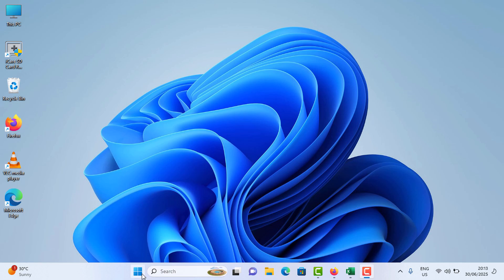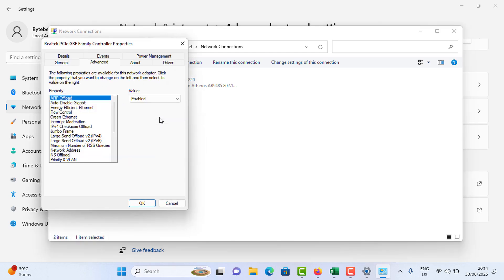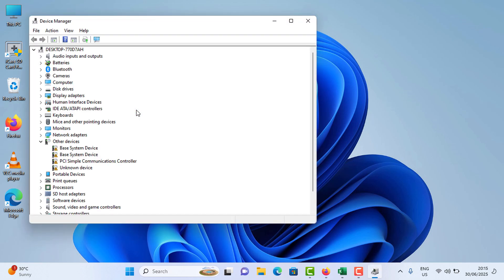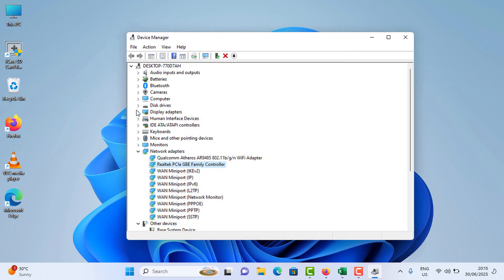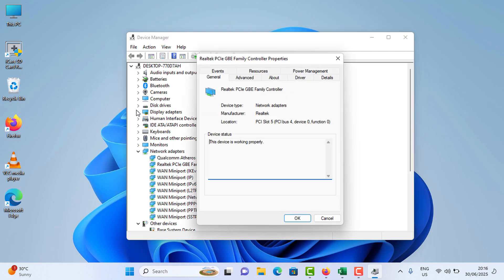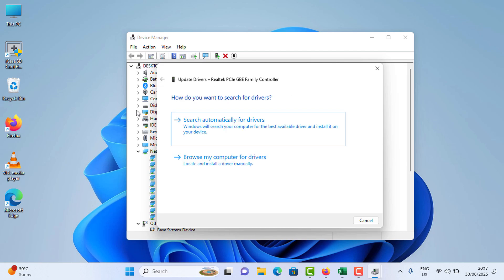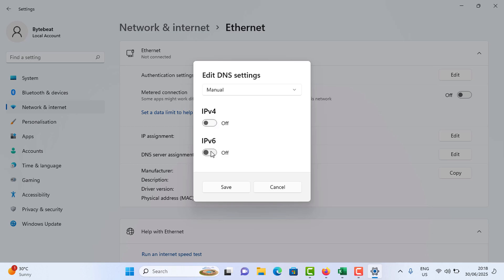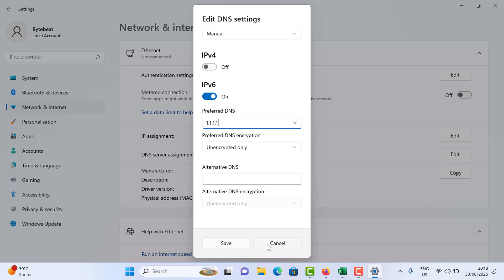How to Improve Ethernet Speed in Windows 11 | Boost Wired Internet Performance Fast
Are you experiencing slow Ethernet speed on Windows 11? In this step-by-step tutorial, I’ll show you how to increase wired internet speed, fix common Ethernet issues, and optimize your network settings for faster performance.

✅ In this video, you’ll learn:

    How to check Ethernet speed in Windows 11

    How to update Ethernet drivers

    How to disable power-saving features

    DNS settings to speed up your connection

    Advanced adapter settings tweaks

    Tips to reduce latency and packet loss

📈 Improve your wired connection for gaming, streaming, online meetings, or just faster browsing.

🖥️ Compatible with:

    Windows 11 laptops and desktops

    LAN cable (Ethernet) connections

    All major network adapters

🔧 Tools used: Built-in Windows settings, Device Manager, and DNS configuration

🔍 Targeted Keywords:
how to improve ethernet speed windows 11, ethernet speed slow windows 11, boost wired internet speed, increase lan speed windows 11, fix ethernet lag, windows 11 ethernet speed optimization

💬 Got questions or need help? Drop them in the comments.